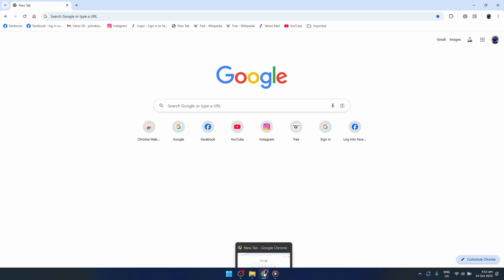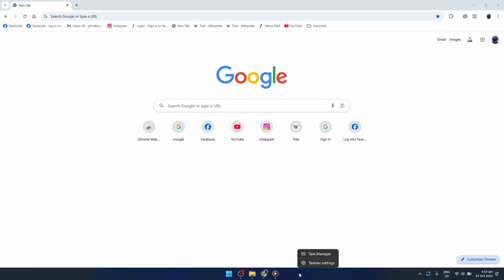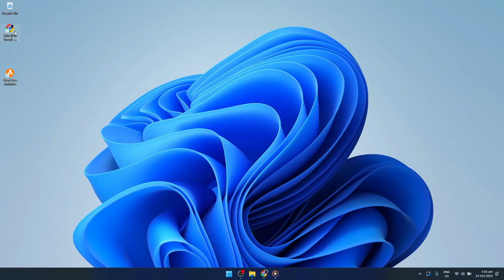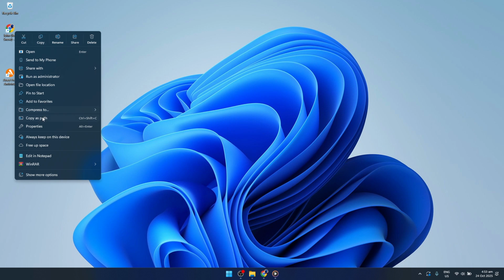How To Fix Double Google Chrome icons on the Taskbar In Windows [2025 Guide]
In today's video we cover: fix Google Chrome icons, double Chrome icons, Chrome taskbar fix, Windows taskbar issues, Chrome icon problem, remove duplicate icons, Chrome troubleshooting, Windows 10 tips, taskbar icon solutions, fix Windows icons, desktop icon issues, Chrome shortcuts, restore taskbar icons, Windows settings tips, tech support Windows, manage taskbar icons, Windows 11 tips, computer help, software troubleshooting

-Google Drive
-Google Meets
-Google Sheets
-Google Chrome
-Google Forms
-Google Gmail